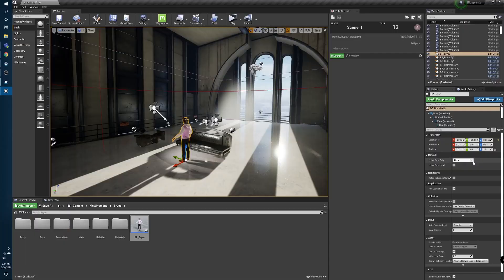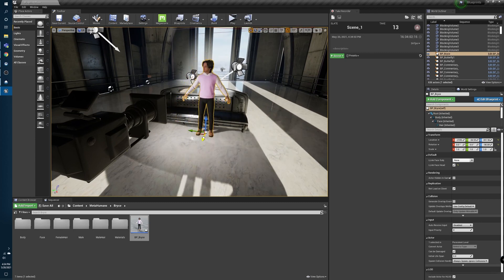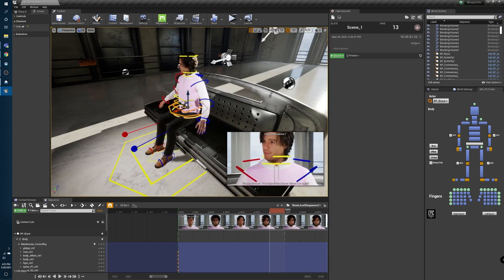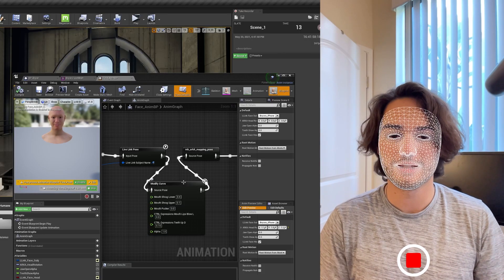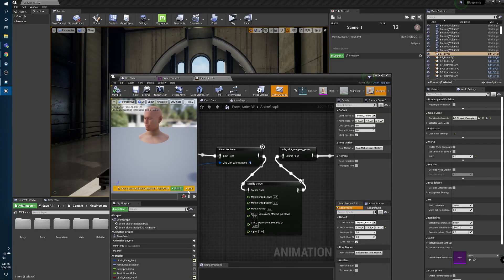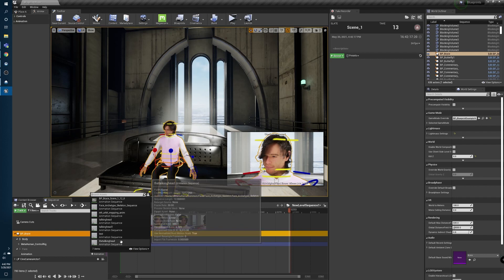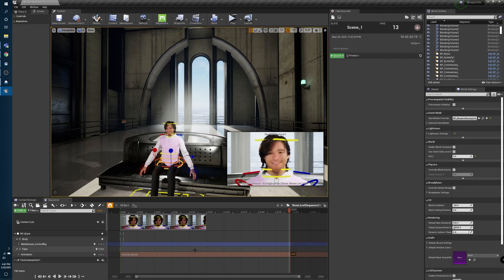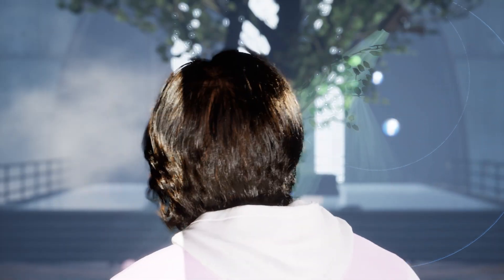Virtual Production 101 | Recording Metahuman Facetracking in Sequencer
For the (probably) final addition of my Virtual Production 101 series, I wanted to bring all of the other videos together with the last piece of the puzzle -Facial Tracking.

Now I know there are already dozens of videos explaining how Live Link face app works so don't worry this isn't that. This simply shows you a way that you can record the face tracking data and put it onto your metahuman in sequencer, as well as how to put it together with data from deepmotion/ radical.

With this being (once again most likely) the end of my demo series, I will be using all of the techniques highlighted throughout it to put together my first ever short film made completely in Unreal.

Here is the Video Breakdown:
00:00 - Intro
00:14 - What is Facial Capture?
01:24 - How To
02:36 - Updates
03:21 - Outro